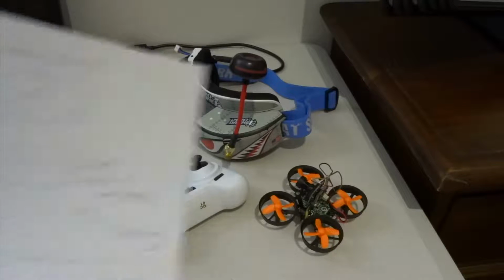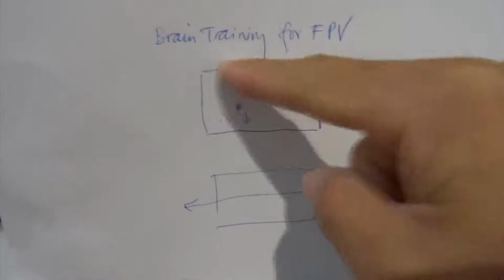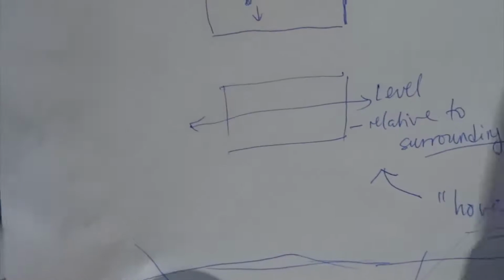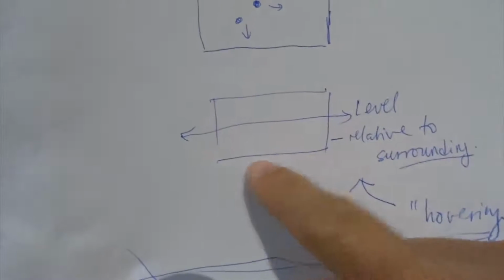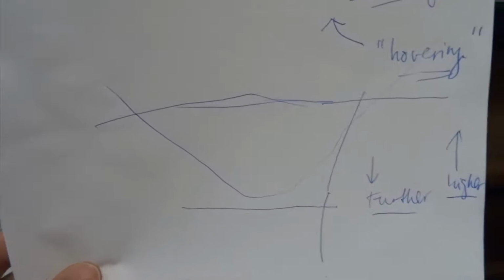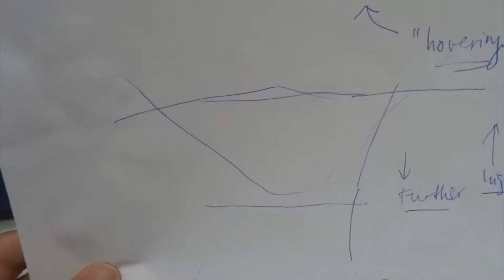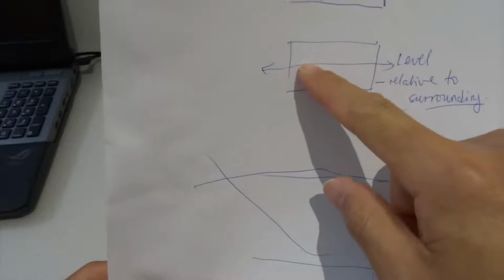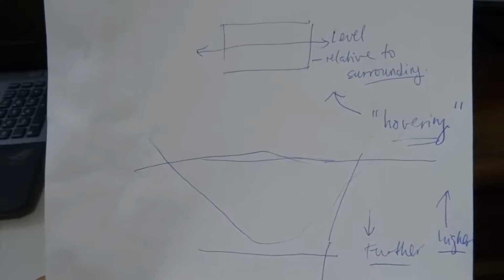FPV Flying - Brain Training - Flying in different perspective - Furibee F36 FPV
Cloverleaf antenna is better.

I am no expert. I am learning as I go. I am sharing my experience with you.

TINY WHOOP
Amazon Links
This is the FPV AIO Camera that is used in Makerfire and it comes with Makerfire canopy
Crazepony FPV Micro AIO Camera

Furibee F36

Eachine TX01

Eachine VR007

Banggood & Gearbest links
Eachine VR007

Purchase links
Devo 7e

Amazon
Fatshark Dominator V3

Fatshark Antenna

Fatshark Receiver

Skyzone V3

Skyzone V2

Banggood
Skyzone v2

Gearbest
Fatshark Dominator V3